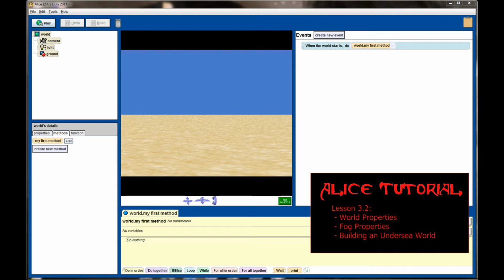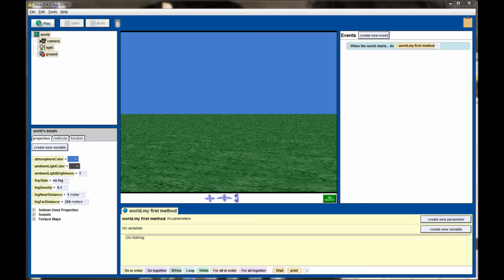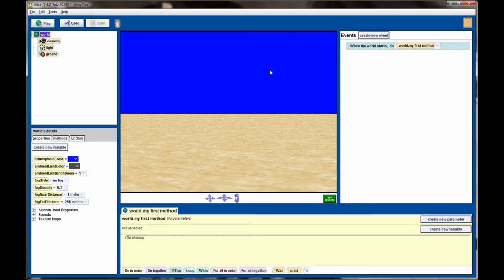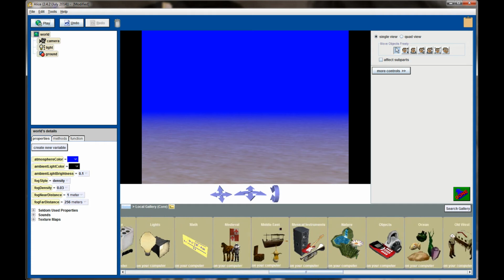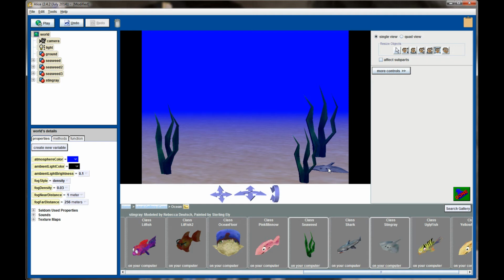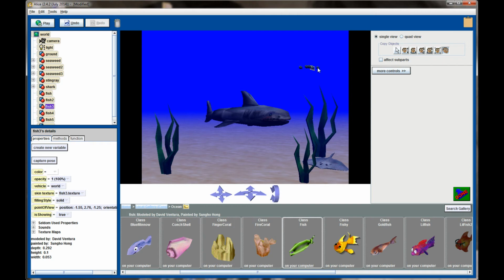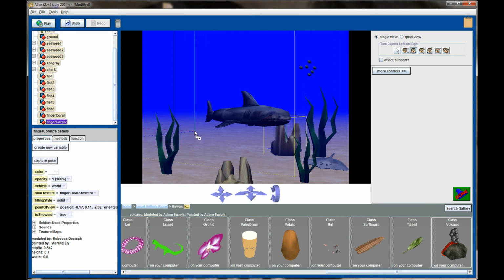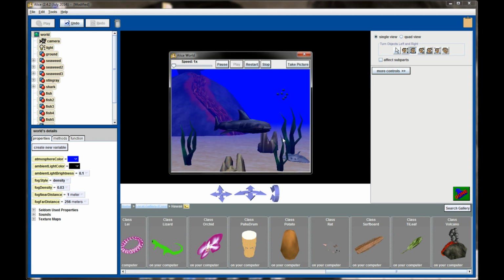Alice Tutorial 2.4 Lesson 3.2 - Building an Undersea World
1:30 Skip the Introduction to Lesson 3.2
8:00 Skip directly to the finished scene.

Lesson 3.2 uses fog and world color properties to create a scene representing the ocean bottom. Objects from the core gallery such as coral, seaweed, fish, and a shark are added, along with a volcano from the Hawaii category. This scene demonstrates using world properties to make a more realistic looking scene than traditional Alice programs.